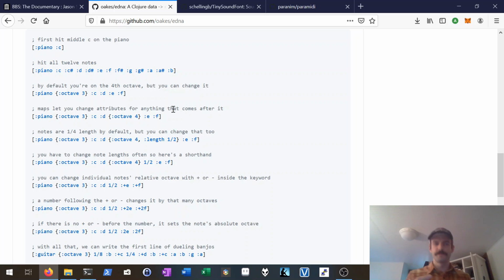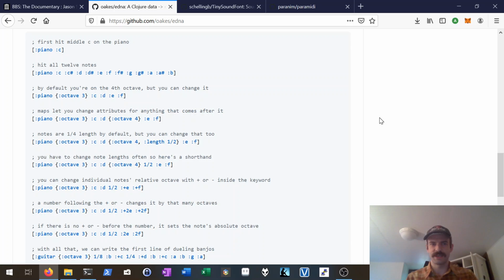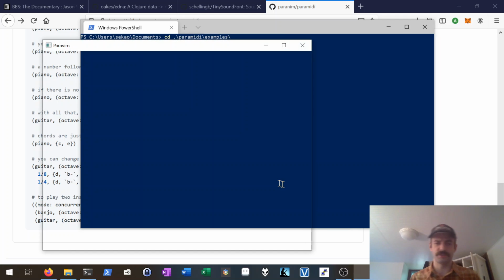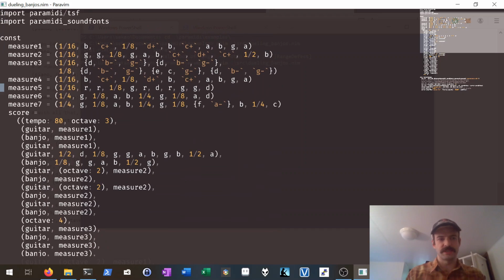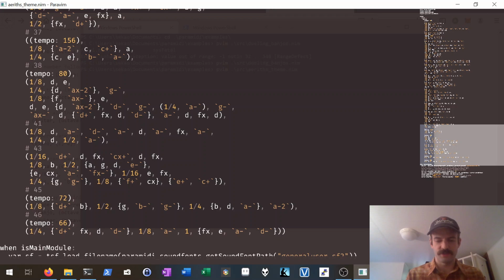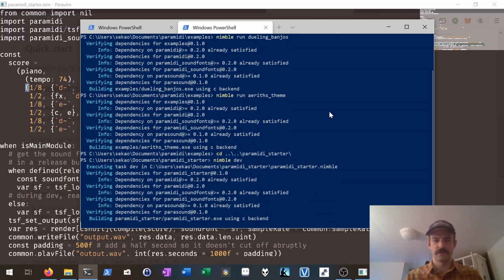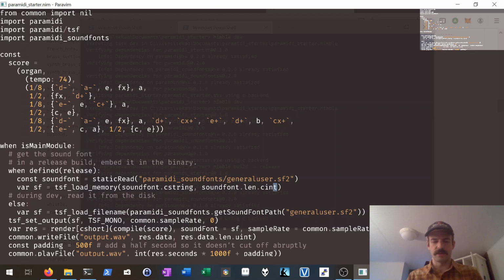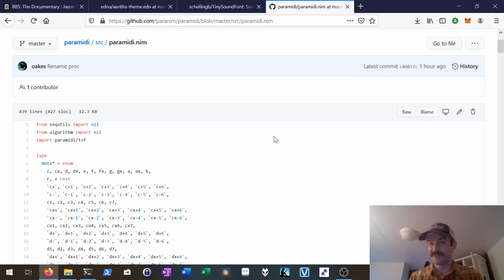Paramidi - make MIDI music with Nim